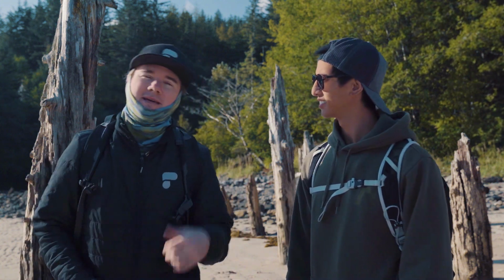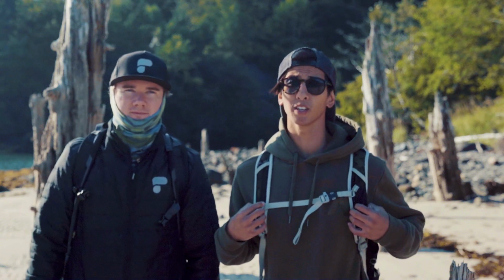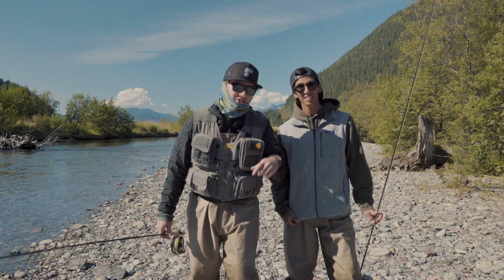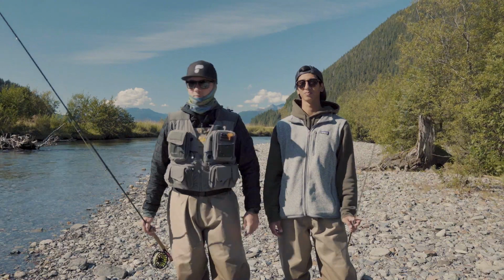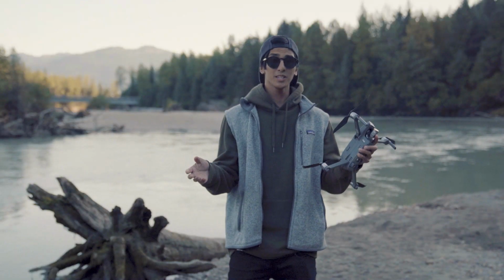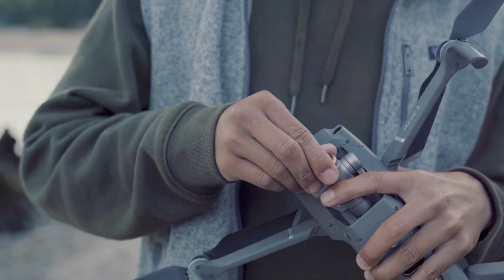Mavic 2 Pro Filter overview and test shots from Alaska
Our new line of DJI Mavic 2 Pro Filters, where better to test them than Alaska!